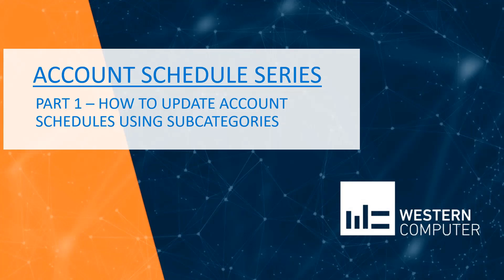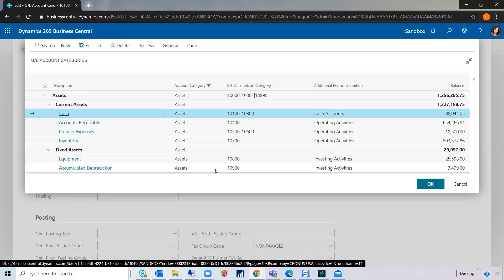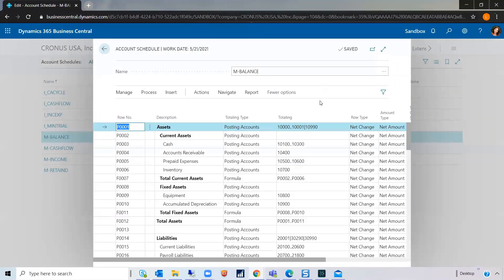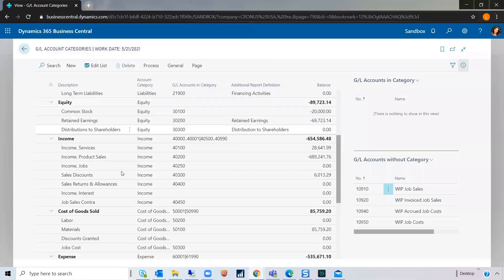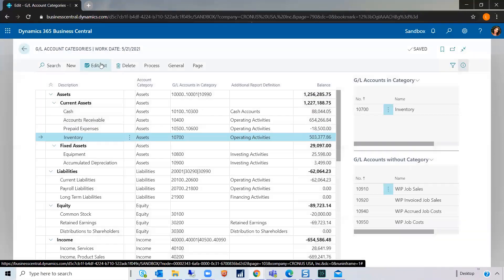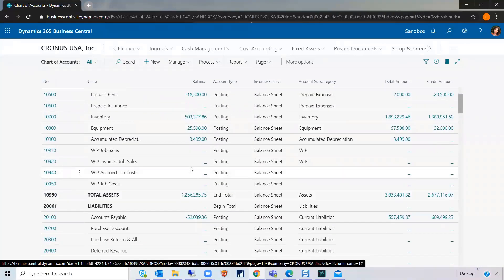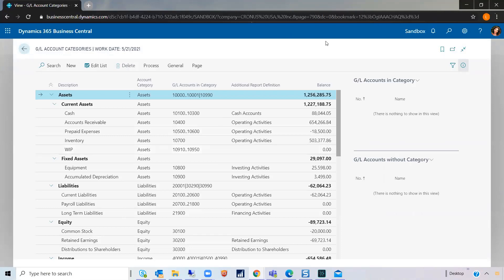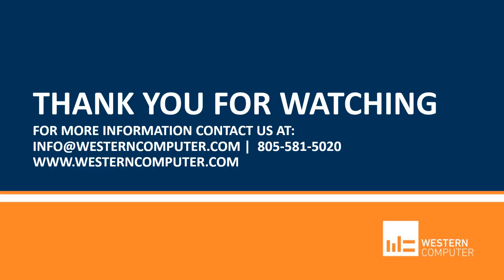D365 Business Central: How to Update Schedules Using Subcategories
Watch this short video to learn how to update account schedules using subcategories in Microsoft Dynamics 365 Business Central.